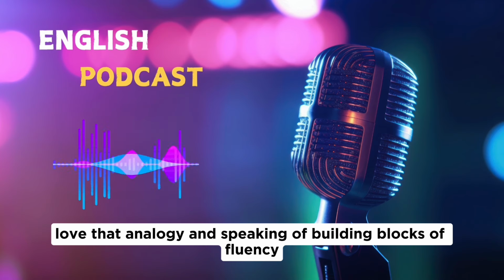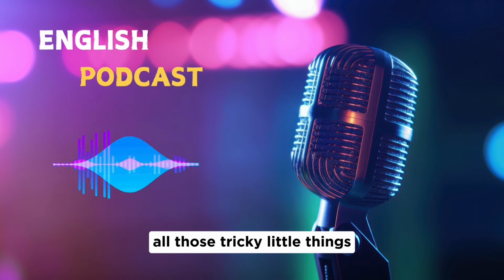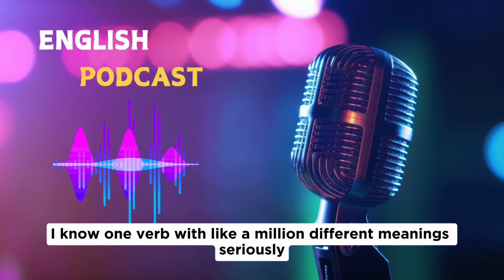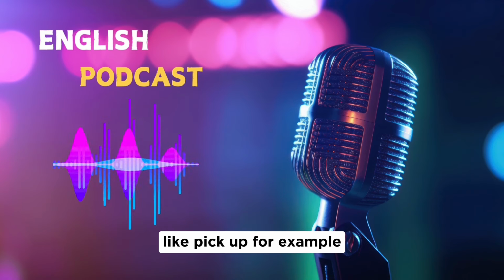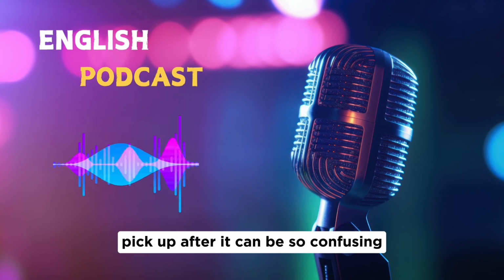English podcast for learning English | Learning English Podcast conversation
Here I post daily English lesson!

Welcome to our latest episode of Speak English Like a Native, where we’ll take your English skills to the next level! In today’s episode, Alex and Sophia break down essential tips to help you sound more like a native English speaker. Whether you’re a beginner or an advanced learner, this episode is packed with practical advice, interactive segments, and pronunciation drills.

🎙️ What’s Inside:
Master Natural Speech: Learn how to use contractions and linking words like “gonna” and “wanna” to sound more relaxed and fluent.
Idioms & Phrasal Verbs: Add color to your conversations with expressions like “break the ice” and phrasal verbs like “pick up.”
Intonation Tips: Discover the melody of English and make your speech more expressive.
Interactive Quiz: Test yourself with fun, everyday expressions.
Pronunciation Drill: Practice the tricky ‘TH’ sound to perfect your English pronunciation.
🌟 Key Takeaways:
Real-life examples and conversational tips to make English flow naturally.
Native speaker phrases and idioms that are perfect for daily conversations.
Intonation techniques to add emotion and depth to your speech.
Practice drills to improve your pronunciation and sound more authentic.
Join us as we dive into practical techniques that’ll help you Speak English Like a Native!

MUST WATCH ENGLISH LESSONS!

PODCAST ENGLISH
ENGLISH PODCAST
ENGLISH CONVERSATION
Speak like a native
Podcast in English
Ielts
English